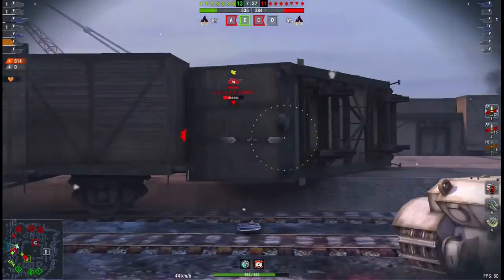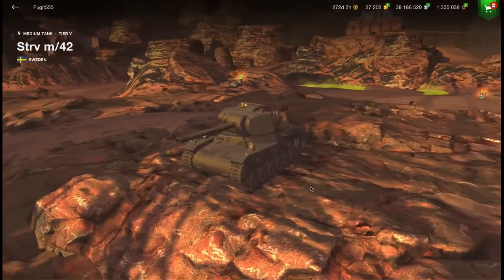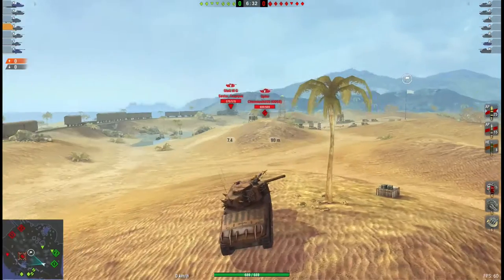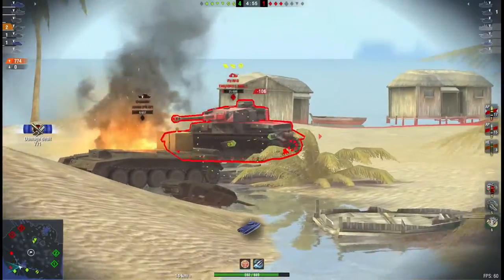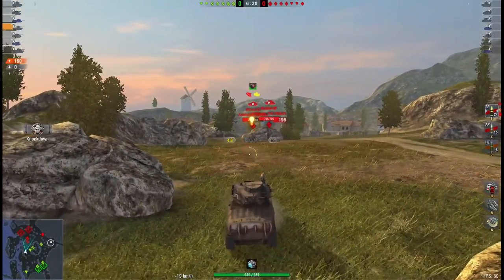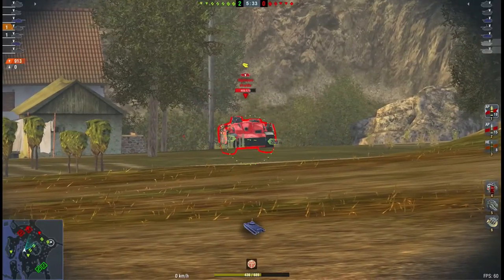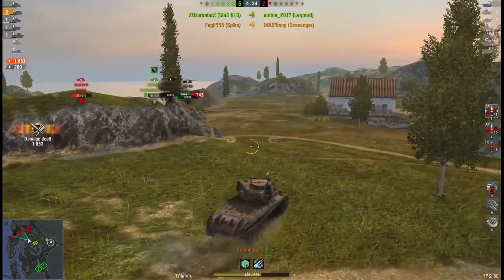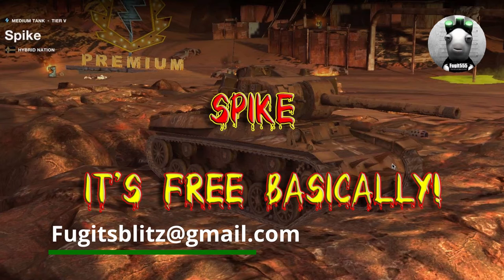WOTB | SPIKE - Tier V Freebie!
A Strv in wolf's clothing and after a few steroids - but seriously is this tank any good? Well what do you care, its free basically!